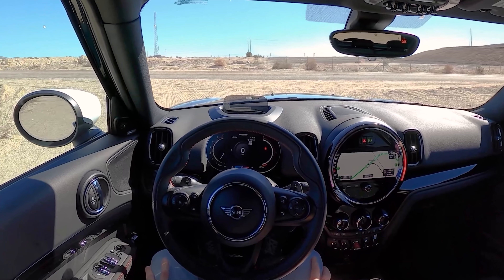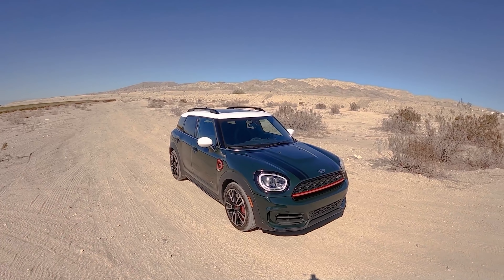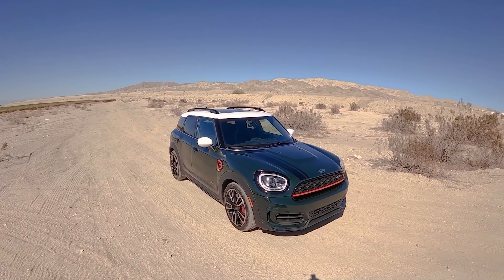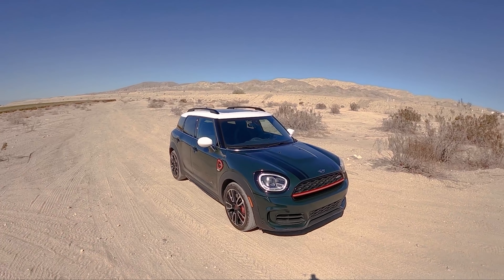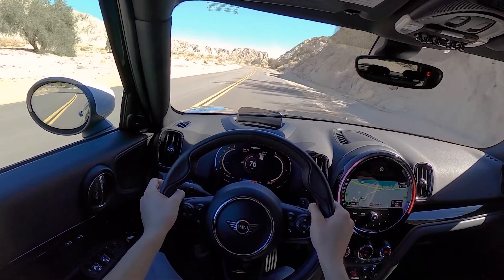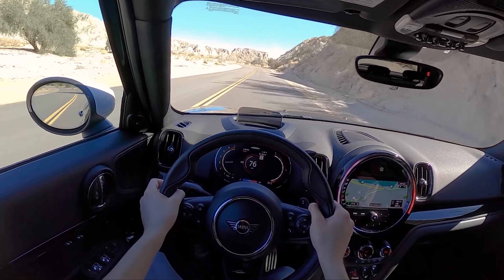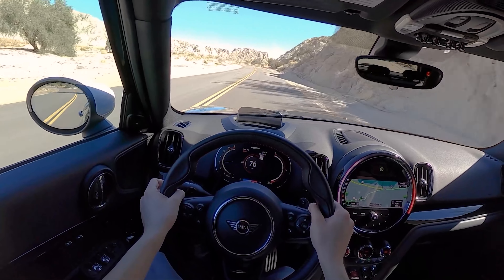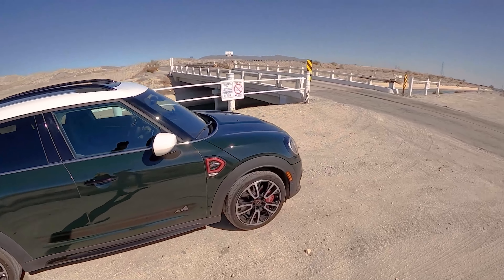2021 Mini Countryman John Cooper Works - POV Driving Impressions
Substitute Topher appears again in Southern California, this time to drive a Mini Countryman JCW.
MSRP: From $41,500
Horsepower: 301 hp
Curb weight: 3,790 lbs
MPG: 23 city / 30 highway
Engine: 2.0 L 4-cylinder
Dimensions: 170″ L x 72″ W x 61″ H
Torque: 331 lb-ft